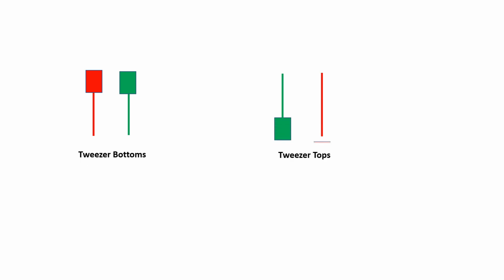Double Candelistic pattern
A trading strategy can be best for a trader if he is able to understand and implement it appropriately. It's useless for you to implement the best forex trading strategy if you fail to understand the rules. There is no point in using the best forex trading strategy if you do not know when and where to apply it.

For that, you should choose the easiest strategy according to you and learn carefully its use.

IMPORTANT ANNOUNCEMENT!!
BE CAREFUL AGAINST ANY FRAUD WITH A MODE OF FUNDS OR INVESTMENTS THAT PROMISE PROFIT, I NEVER ASK FOR MONEY FOR INVESTMENT SERVICES / FUND STORAGE.

RISK WARNING
All investments involve risk including the possibility of losing money. Forex, binary options, and cryptocurrencies are highly speculative assets. Trading CFDs has the risk of losing money due to leverage. 78.6% of retail investor accounts lose money when trading CFDs.